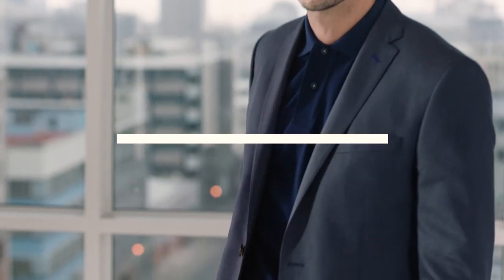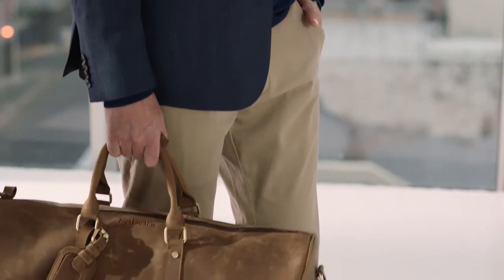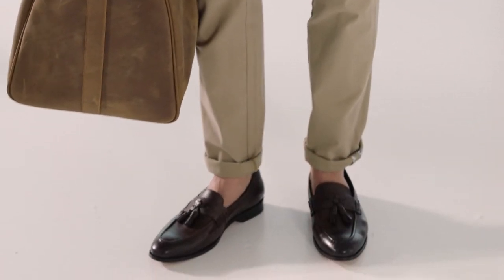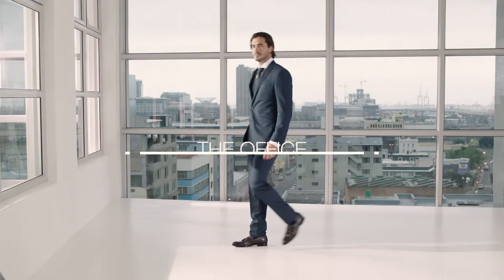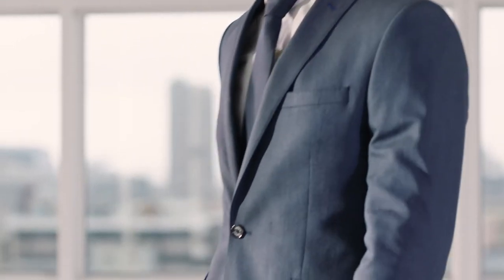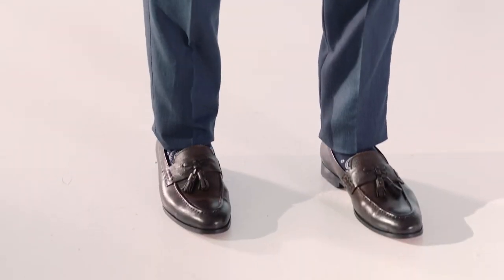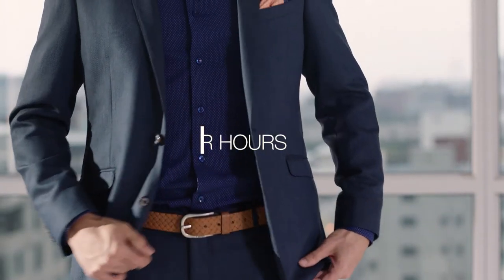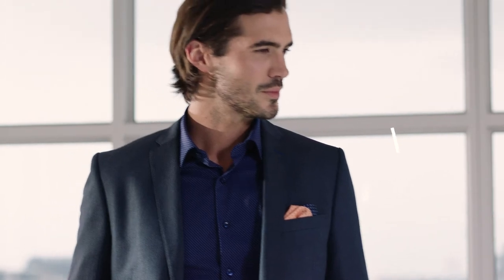The 48 Hour Wardrobe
Packing for an overnight business trip is a balance of boardroom prowess and after hour networking.

Time is money – so don’t waste any waitingfor your suitcase at the luggage carousel. Packing everything you need into one carry-on bag can easily be achieved by precision planning
your outfits into a few versatile looks.

This is your guide to packing all the essentials for the next 48 hours.